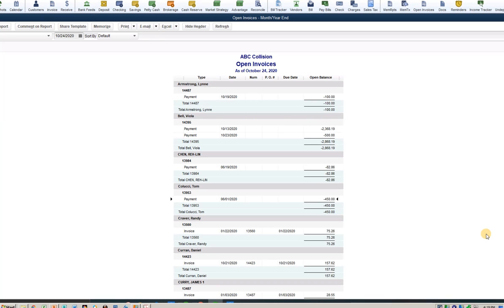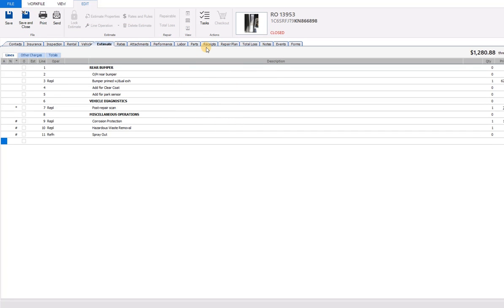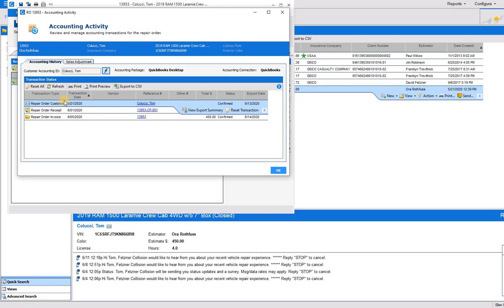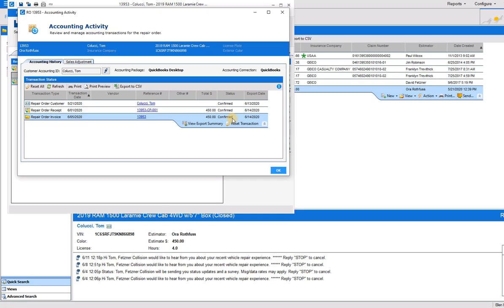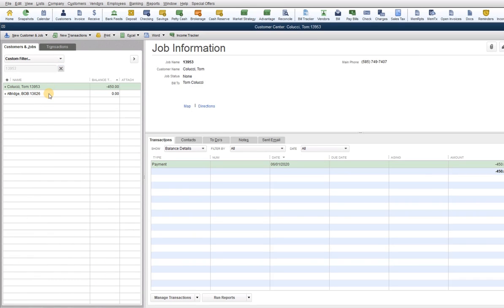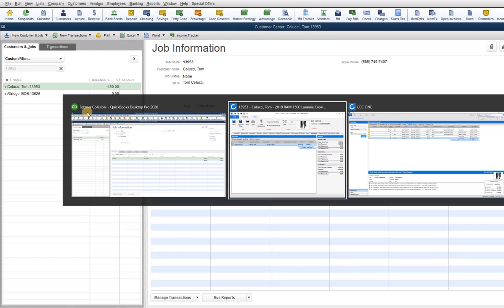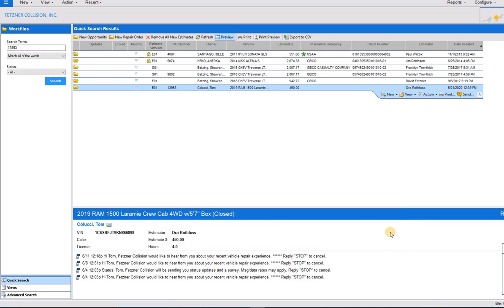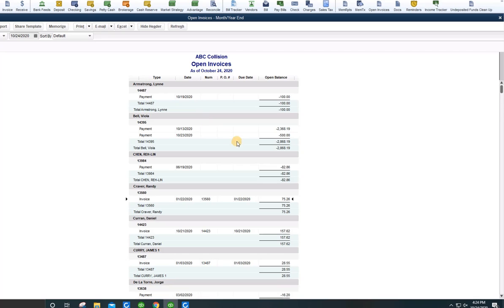05 - Open Invoice Cleanup RO Deleted in QuickBooks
This video demonstrates how to correct where the Invoice was sent to QuickBooks, but some how it was deleted.

The video demonstrates how this is fixed.